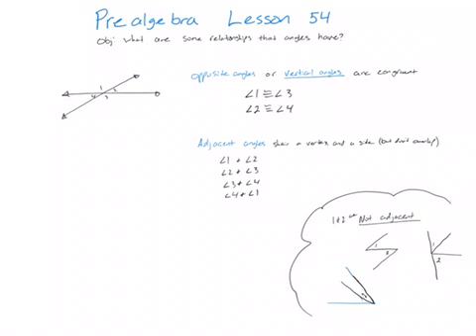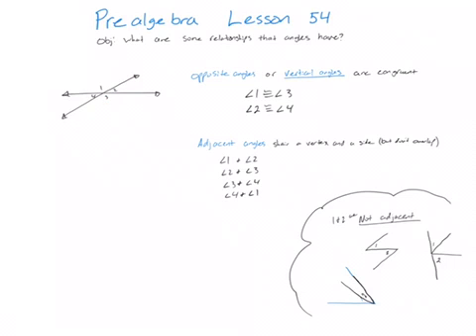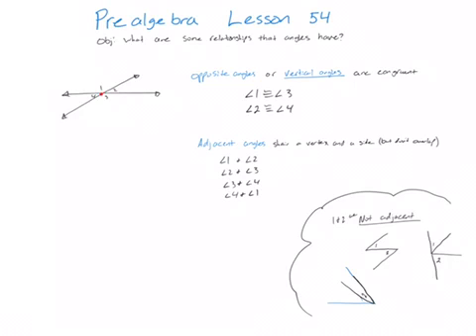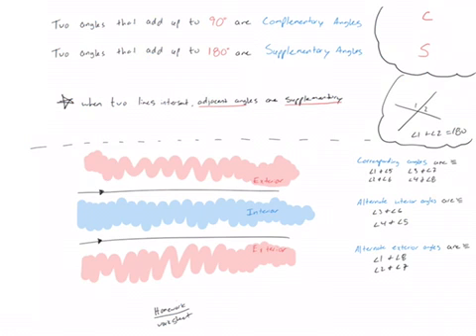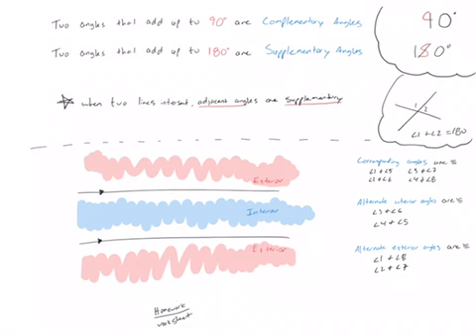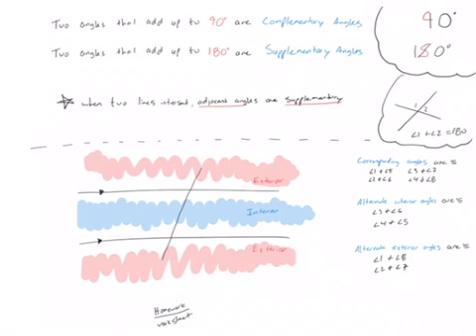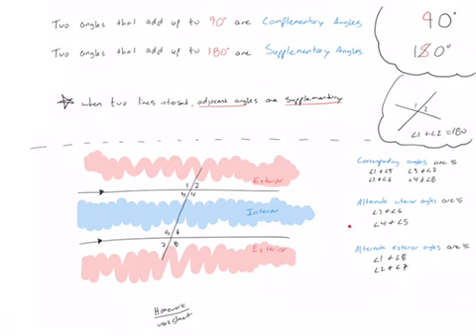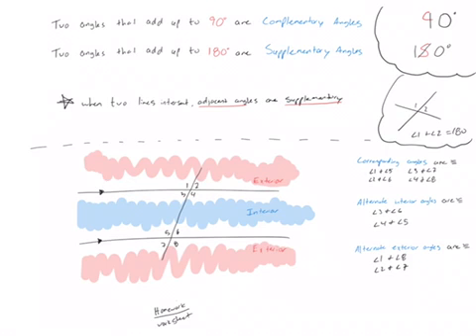Prealgebra Lesson 54